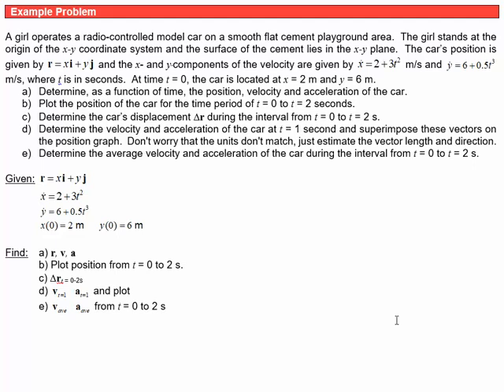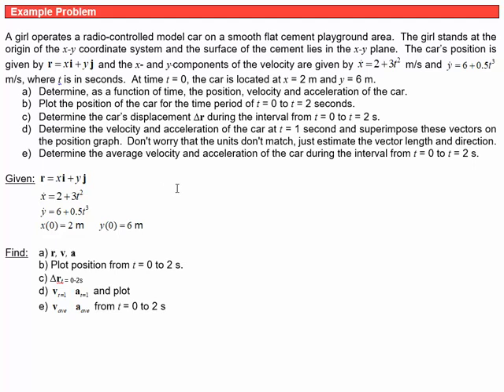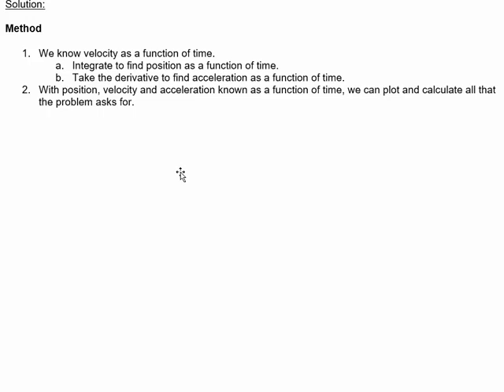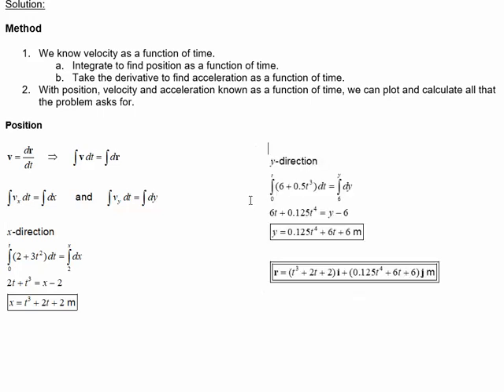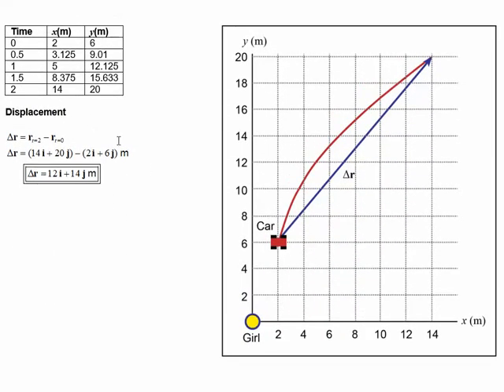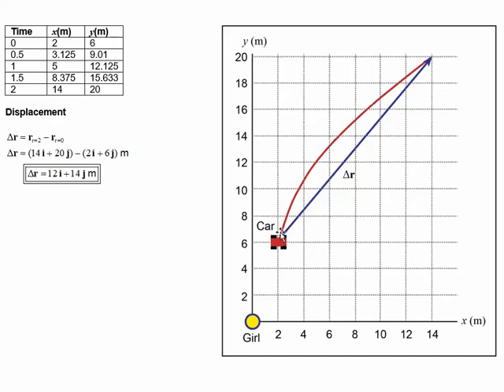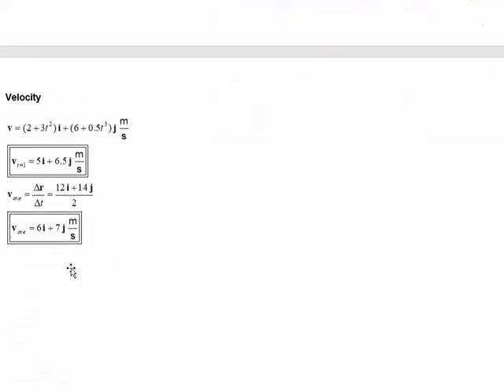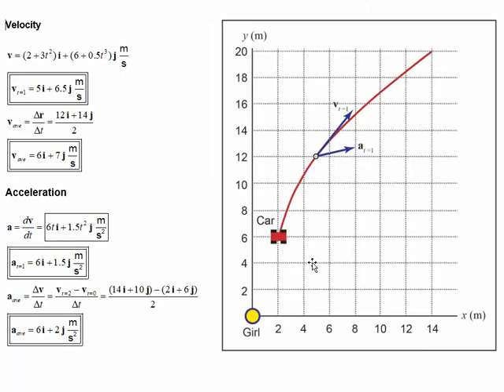Plane Curvilinear Motion: x-y Coordinates - EP 3.1-7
Conceptual Dynamics
Question
A girl operates a radio controlled model car on a smooth flat cement playground area. The girl stands at the origin of the x-y coordinate system and the surface of the cement lies in the x-y plane. The car’s position is given by r = xi + yj and the x- and y-components of the velocity are given by dx/dt = 2 + 3t2m/s and dy/dt = 6 + 0.5t3m/s, where t is in seconds. At time t = 0, the car is located at x = 2 m and y = 6 m.

Determine, as a function of time, the position, velocity and acceleration of the car.
Plot the position of the car for the time period of t = 0 to t = 2 seconds.
Determine the car’s displacement Δr during the interval from t = 0 to t = 2 s.
Determine the velocity and acceleration of the car at t = 1 second and plot this on the position graph.
Determine the average velocity and acceleration of the car during the interval from t = 0 to t = 2 s.
Given:
r = x i + y j
dx/dt = 2 + 3t 2 m/s
dy/dt = 6 + 0.5t 3 m/s
x(0) = 2 m
y(0) = 6 m
Find:
r, v, a
plot position from t = 0 to 2 s
Δr between t = 0 and 2 s
v1, a1 @ t = 1 s and superimpose these vectors on the position plot
vave, aave between t = 0 and 2 s